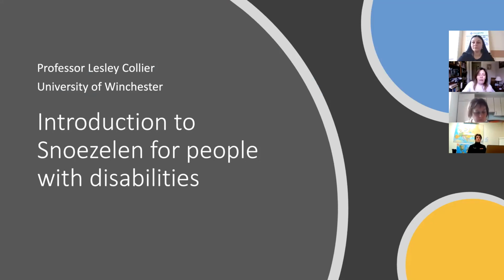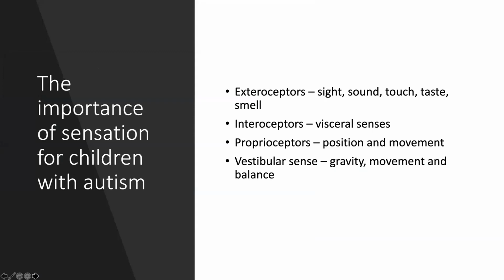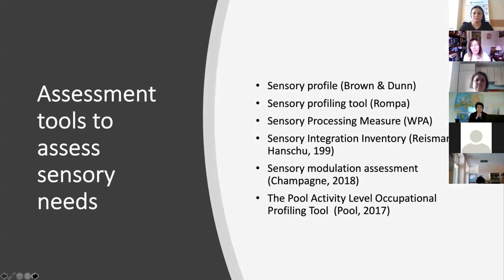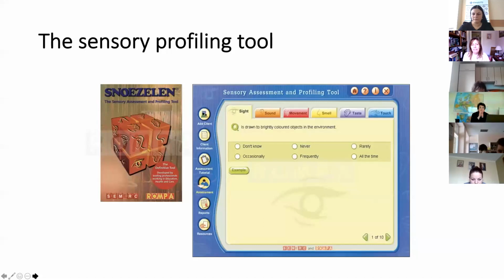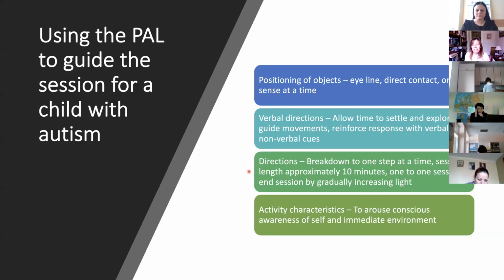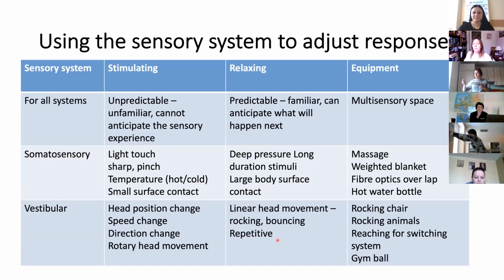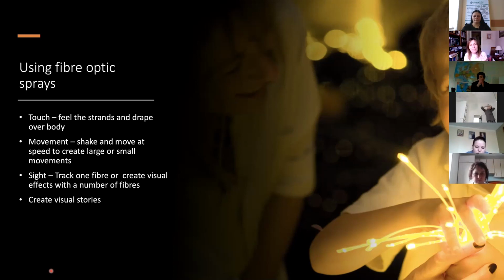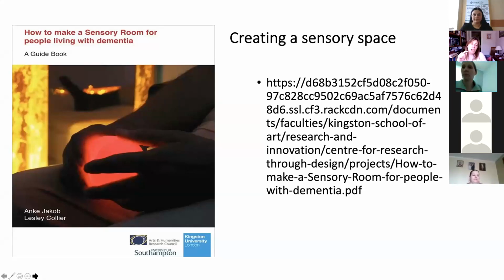Tarptautinis vebinaras su Didžiosios Britanijos profesore, ergoterapeute Dr. Lesley Collier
Tarptautinis vebinaras su Didžiosios Britanijos profesore, ergoterapeute Dr. Lesley Collier "Sensorinių kambarių nauda vaikams turintiems autizmo spektro sutrikimą. Metodika ir užsienio šalies patirtis"👂👃👅👀✋
Dr. Lesley Collier yra ergoterapijos lektorė Brunelio universiteto Sveikatos ir gyvybės mokslų kolegijoje. Lesley yra ergoterapeutė, kuri specializuojasi sensoriniuose kambariuose bei gilnasi į kognityviniaus sutrikimus. Ji vadovavo ir dalyvavo nacionalinėse ir tarptautinėse tyrimų programose, susijusiose su sensoriniu apdorojimu ir sensorine stimuliacija žmonėms, turintiems pažinimo sutrikimų. Šio darbo rezultatai yra plačiai skelbiami. Taip pat ji vadovauja ir bendradarbiauja su labdaros organizacijomis, pramone ir NHS, siekdama pagerinti mokslinių tyrimų vertimą praktikoje. Ji taip pat yra patyrusi pedagogė, daugiau nei 24 metus mokiusi sveikatos priežiūros specialistus.
Starptautisks vebinārs ar britu profesori, ergoterapeiti Dr. Leslija Koljē "Sensorās istaba bērniem ar autisma spektra traucējumiem. Metodika un ārvalstu pieredze" 👂👃👅👀✋
Dr. Lesley Collier ir ergoterapijas pasniedzēja Bruneļa universitātes Veselības un dzīvības zinātņu koledžā. Lesley ir ergoterapete, kura specializējas sensorajās istabās un iedziļinās kognitīvajos traucējumos. Viņa ir vadījusi un piedalījusies nacionālajās un starptautiskajās pētījumu programmās, kas saistītas ar sensoro apstrādi un maņu stimulēšanu cilvēkiem ar kognitīviem traucējumiem. Šo darbu rezultāti tiek plaši publicēti. Kā arī viņa vada un sadarbojas ar labdarības organizācijām, nozari un NHS, lai uzlabotu pētījumu pārvēršanu praksē. Viņa ir arī pieredzējusi pedagoģe, kas vairāk nekā 24 gadus apmācījusi veselības aprūpes speciālistus.